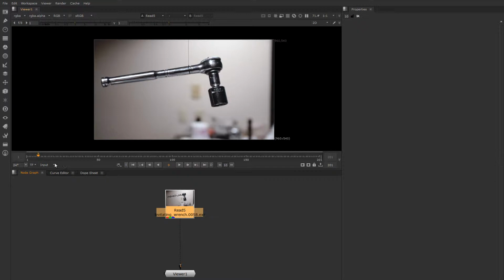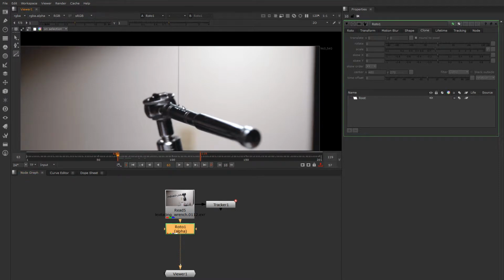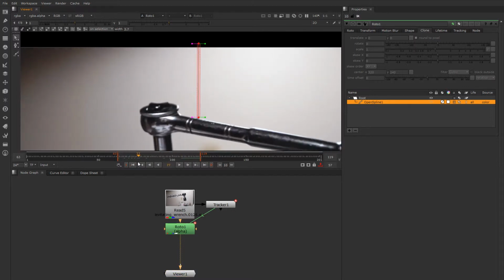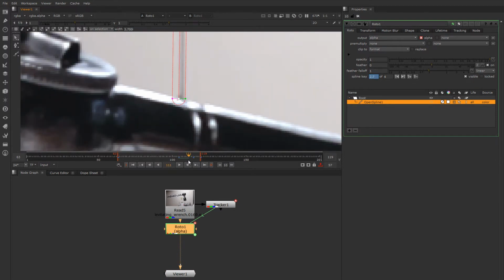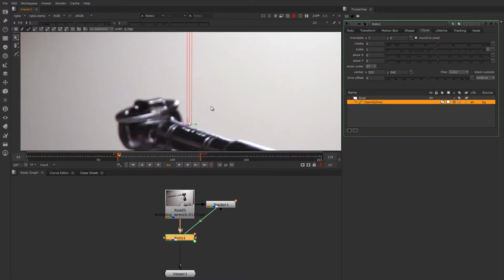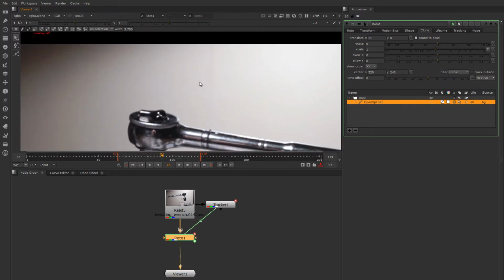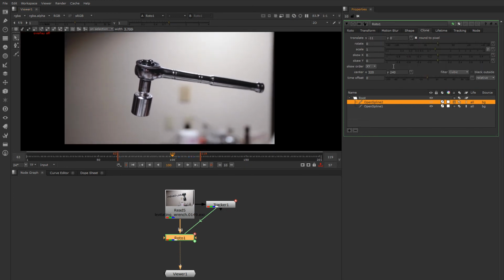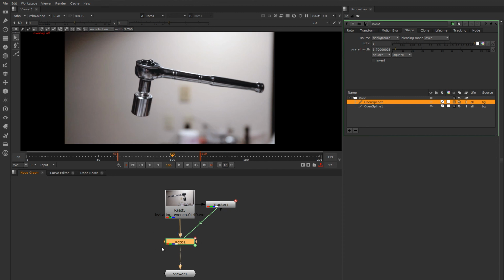Learn Nuke NK101 3-3 Roto Node Part3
In this series of videos we dig deeper into the Roto node. Part 3/3